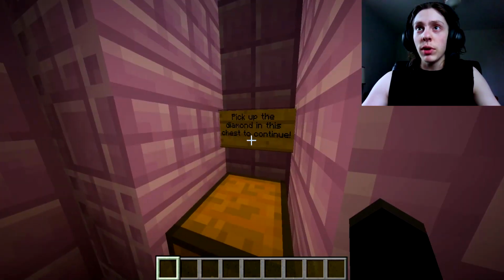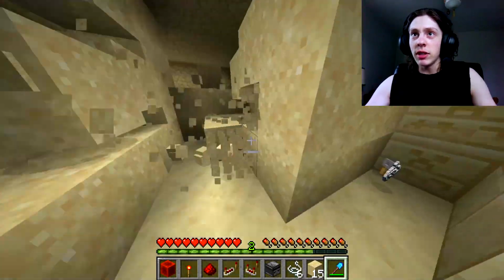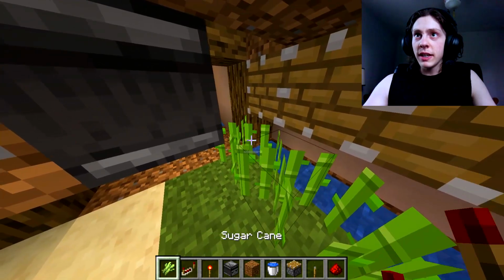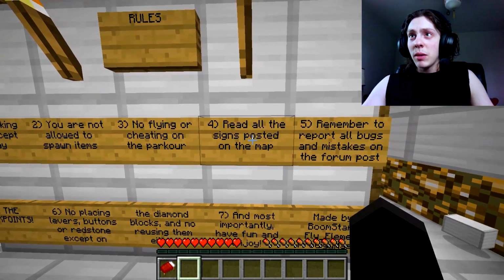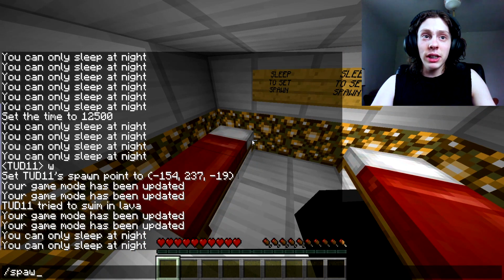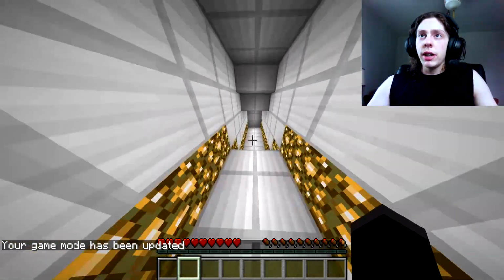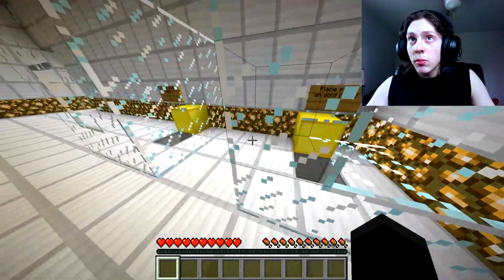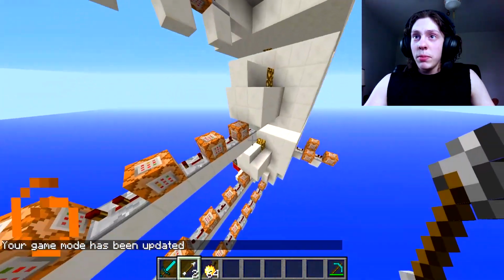I Fixed The Super Easy To Fix Redstone - Minecraft